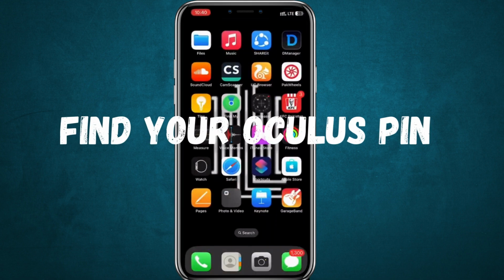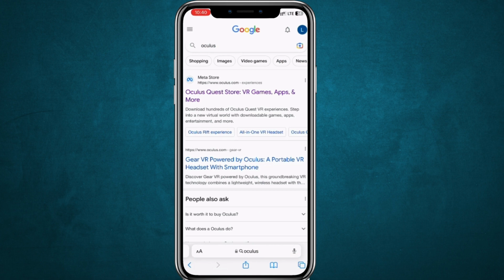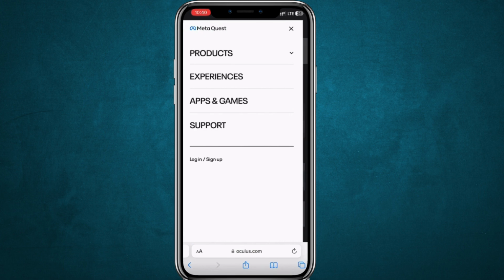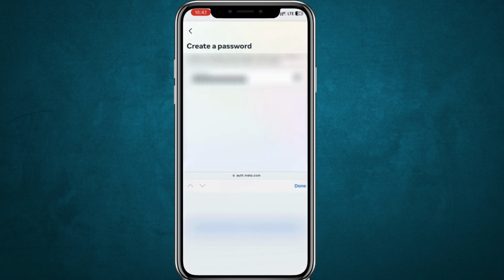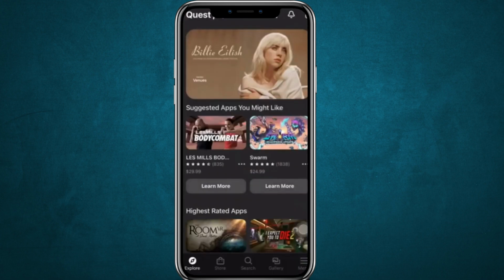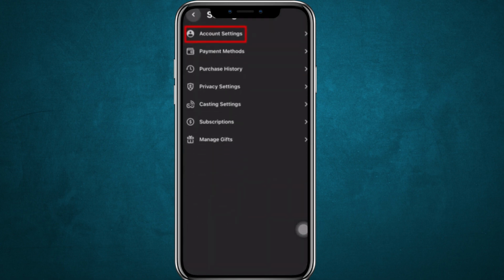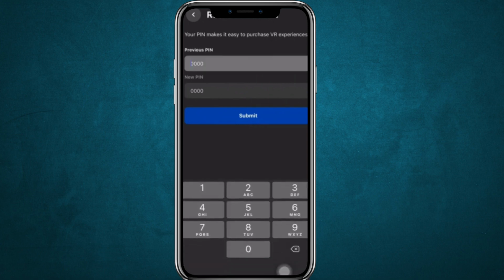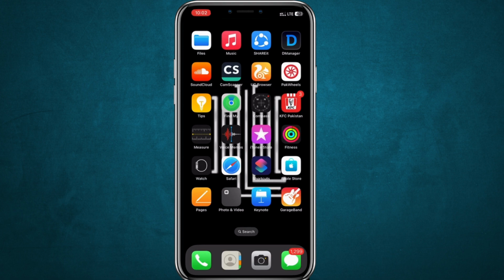How To Find Your Oculus Pin on Phone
In this video, I will show you How To Find Your Oculus Pin on Phone. The video depicts the step by step procedure on How To Find Your Oculus Pin on Phone. Follow the steps of this video on How To Find Your Oculus Pin on Phone.